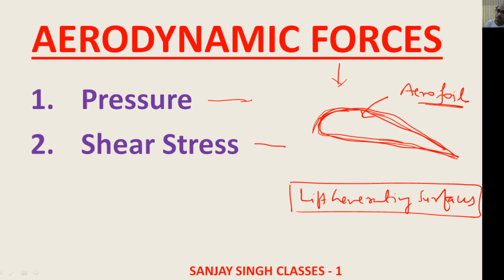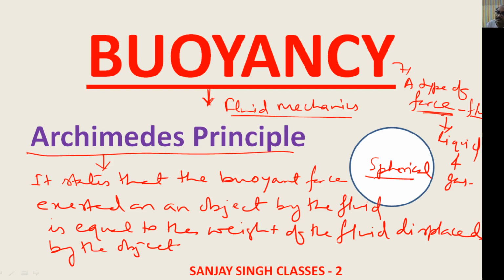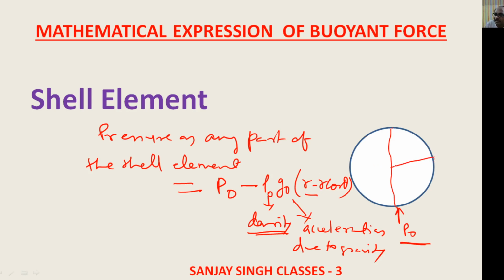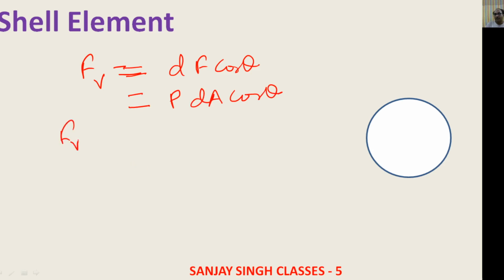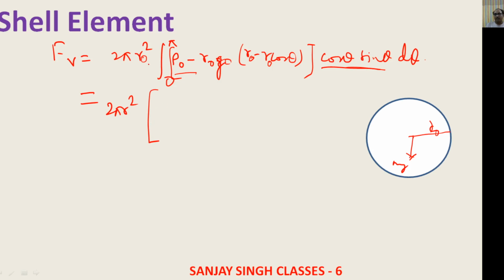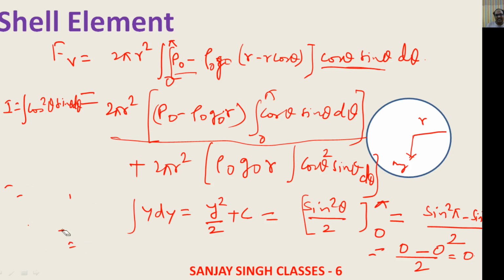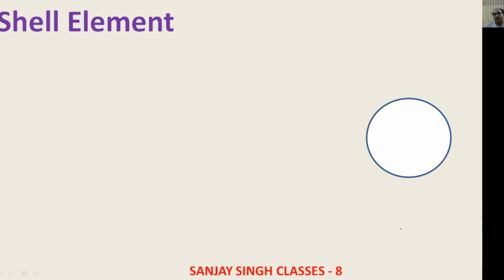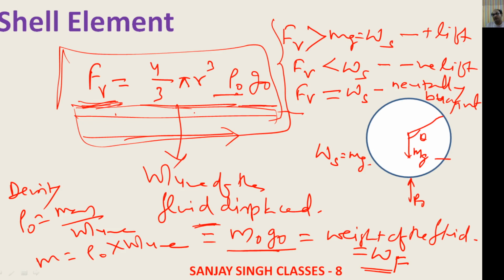Aerodynamics - Archimedes Principle